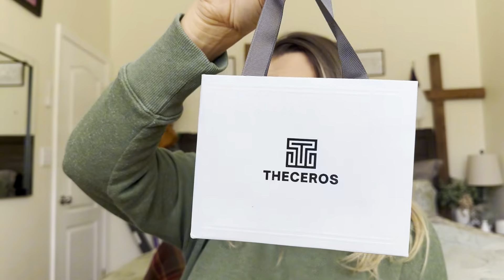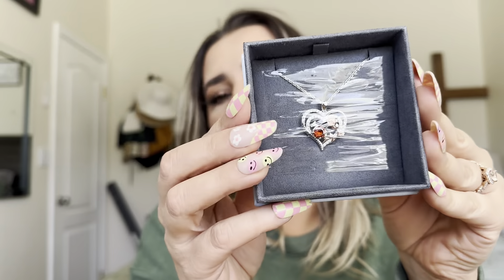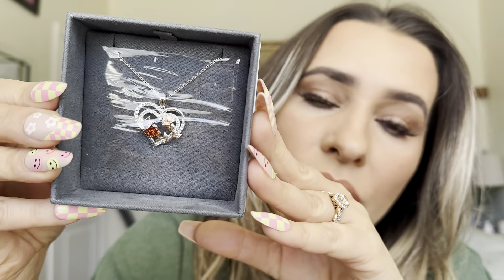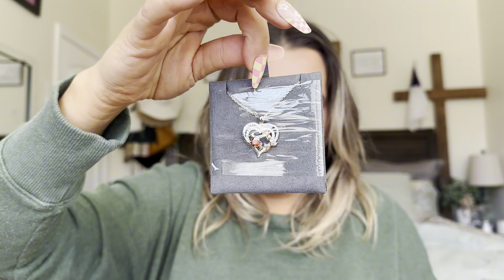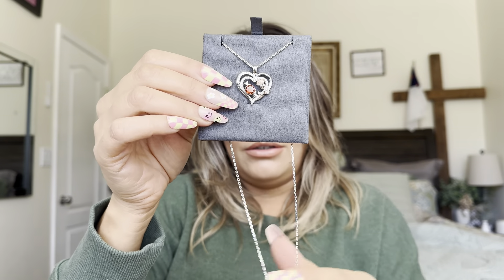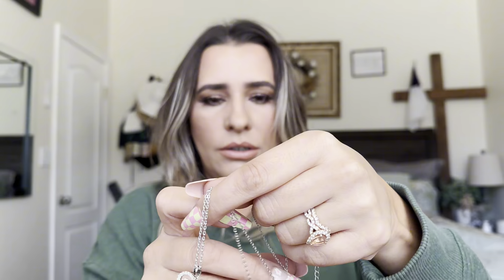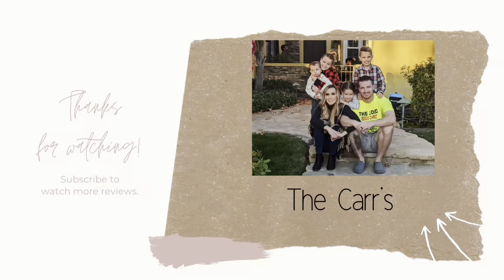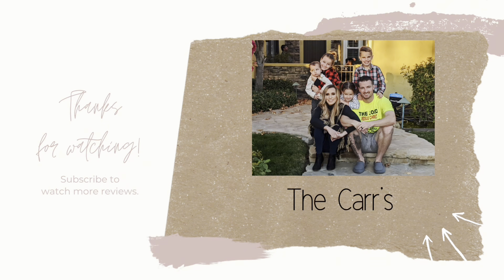THECEROS Heart Rose Birthstone Necklace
THECEROS Heart Rose Birthstone Necklace Gifts for Mom Grandma, Sterling Silver Birthstone Jewelry Necklaces for Women Mothers Day Birthday Christmas Gifts for Women Grandma Wife Daughter Her